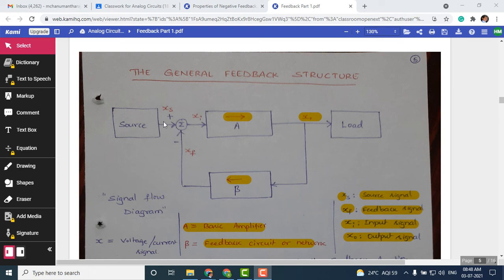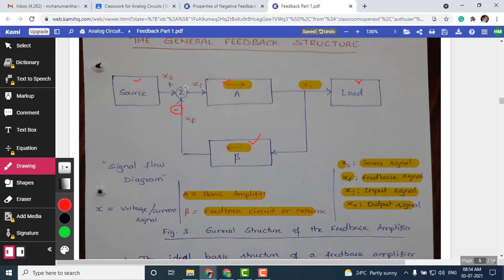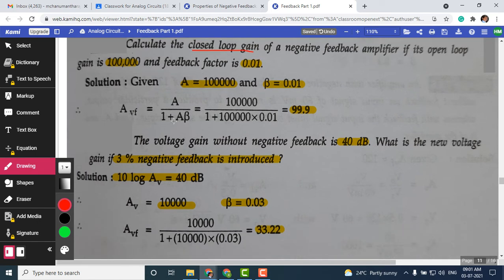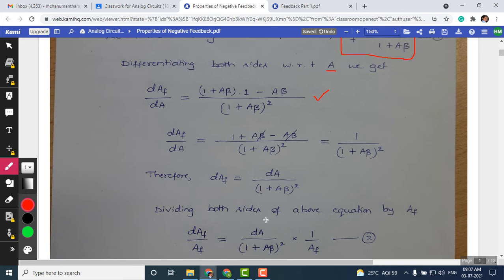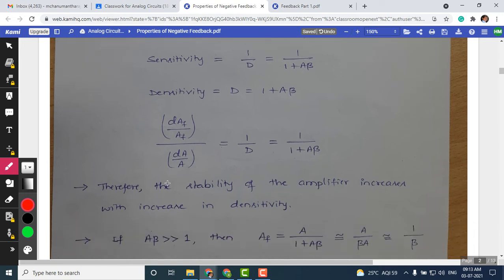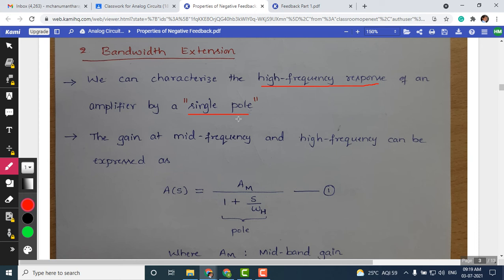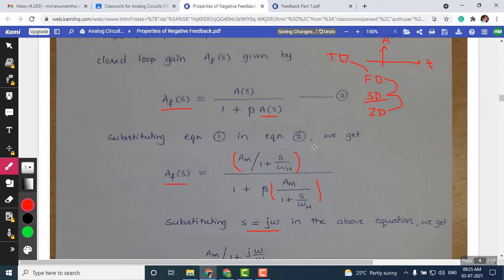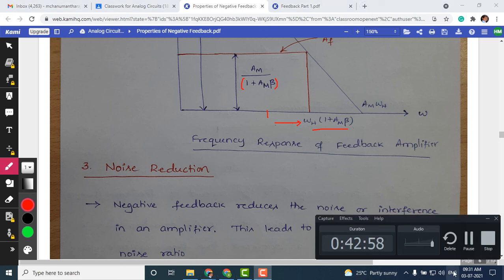Module 3: The General Feedback Structure